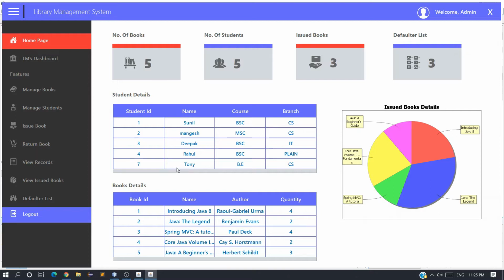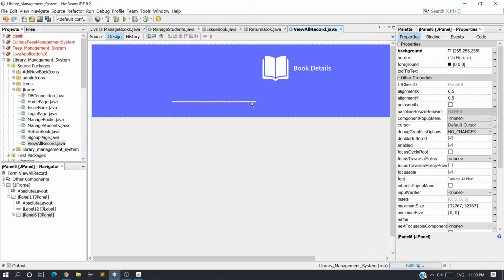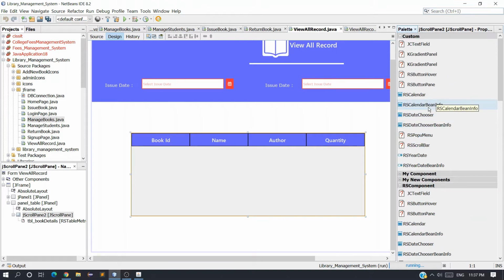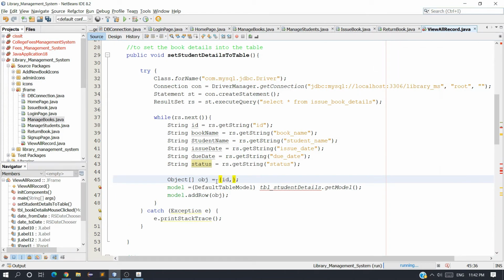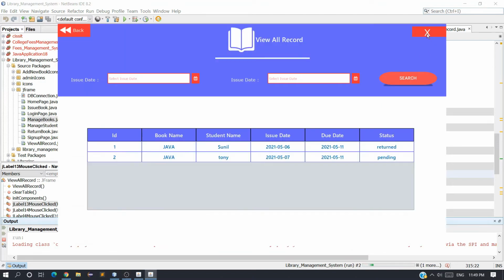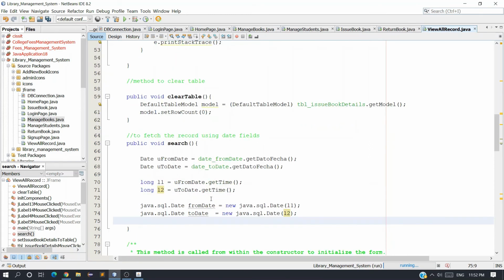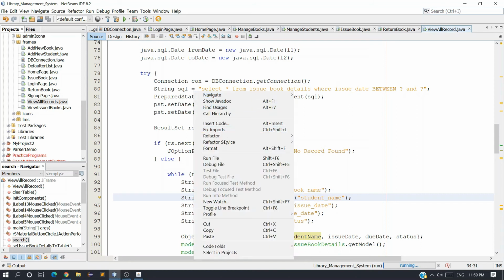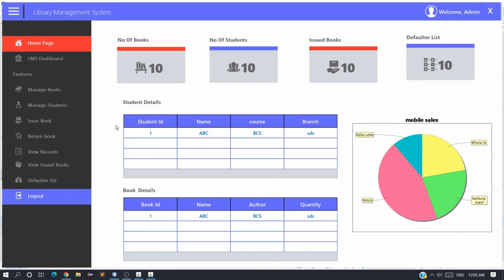Library Management System in java - part 12| Full Project | Java and MySQL |Unique developer | 2021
Programming Language -  Core Java
GUI Part - Swing
IDE - NetBeans
Database - MySQL

JAVA - How to design a simple dashboard UI using Swing and Java with graphs -Netbeans 2021

PHP and MySQL- E-learning website in PHP and MYSQL with Complete source code |unique developer 2021

Library Management System in Java (Netbeans) Complete Project (Step by Step)
Java Exercise 7: Library Management System in Java
Java Library Management System Project In Netbeans With MySQL - [Part 01]
How to Download a Java Project and Run in NetBeans? (in Hindi) | Java Project Import and Run process
Library Management System in java
LMS project in netbeans
Netbeans Project
netbeans complete projects